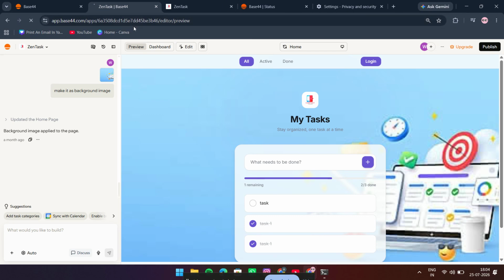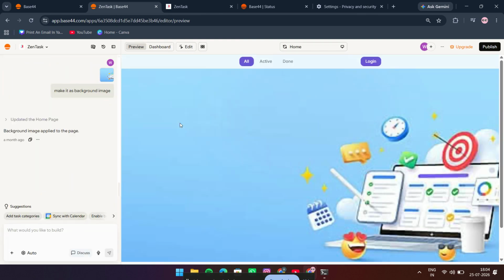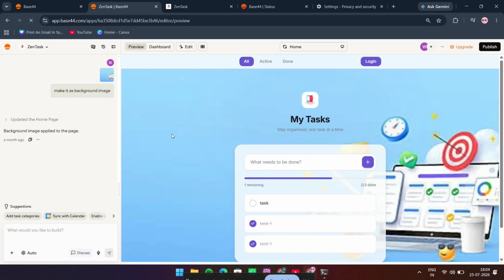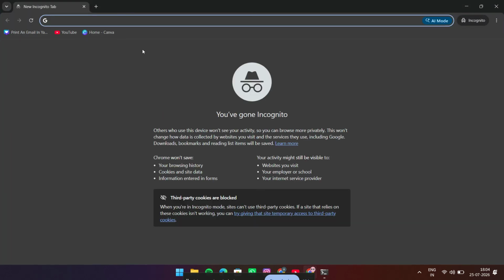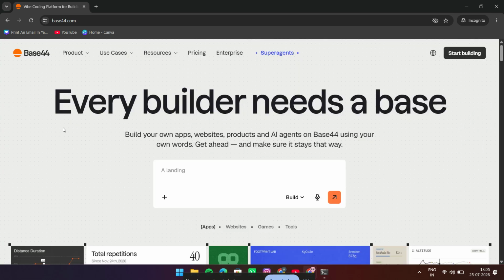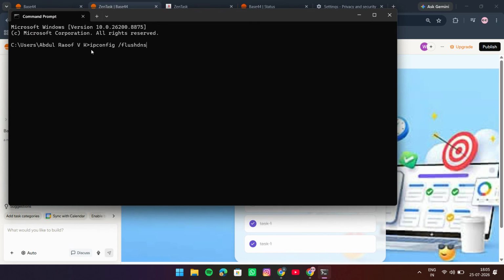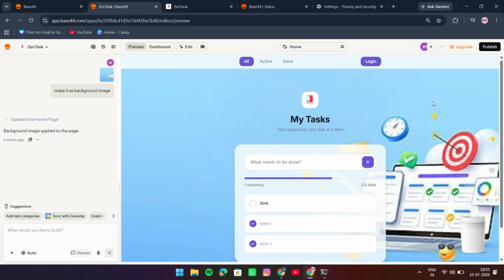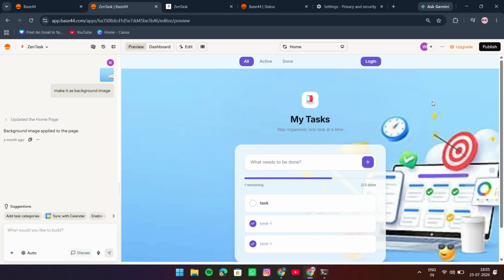Fix Base44 502 Error (Quick Troubleshooting Guide)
Learn how to fix the Base44 502 error with a few quick troubleshooting steps in this simple guide.
Try a hard refresh, clear cache and cookies, test in incognito, and flush DNS to get Base44 working again.

🕚Timestamps:
0:00 Intro
0:19 Hard Refresh With Ctrl + F5
0:38 Clear Cookies And Cache
1:00 Test Base44 In Incognito Mode
1:20 Flush DNS With Command Prompt
1:43 Recap And Outro

✍️What You'll Learn In This Video:
• How To Hard Refresh Base44 With Ctrl + F5
• How To Clear Cookies And Cache To Fix Base44 Errors
• How To Test Base44 In Incognito Mode
• How To Flush DNS Using Command Prompt
• How To Troubleshoot A Base44 502 Error Quickly

💡Pro Tips:
• If Ctrl + F5 does not work, try a different browser.
• Clearing cookies and cache can fix broken login sessions.
• Incognito mode helps identify browser extension issues.
• Restart your browser after flushing DNS for best results.

base44, 502 error, fix base44 502 error, base44 502, 502 bad gateway, hard refresh, clear cache, clear cookies, incognito mode, flush dns, cmd, browser fix, troubleshooting, software tutorial, web app error, base44 fix, quick fix, 502 error fix